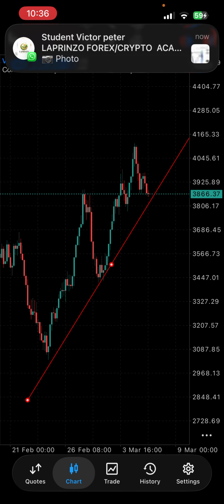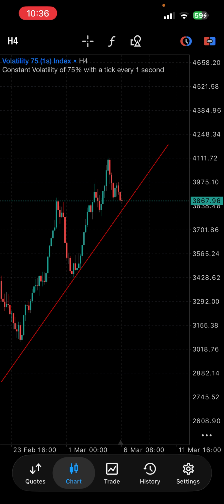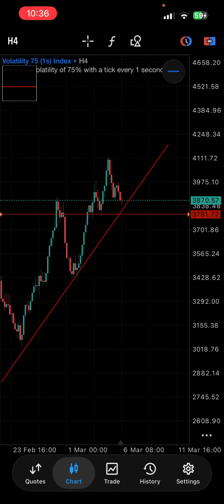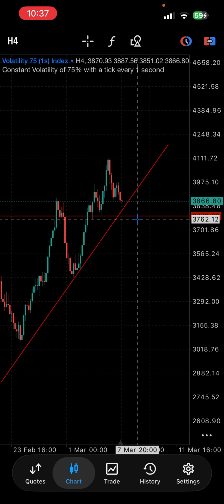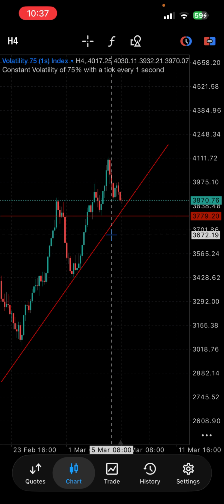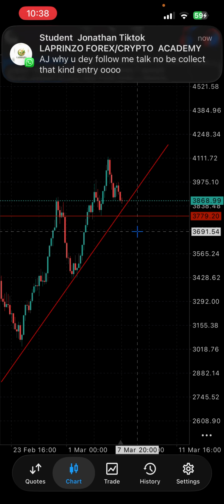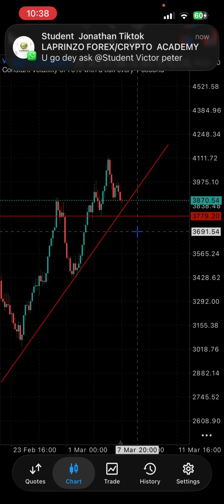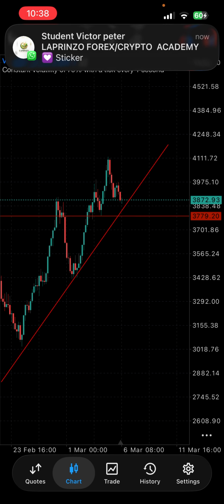Pure price action volatility indices trading strategy.